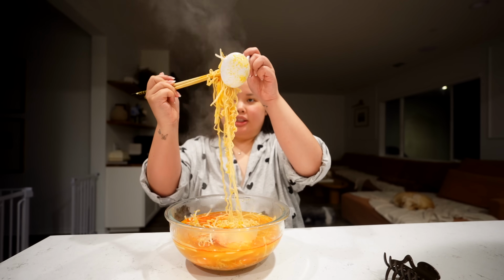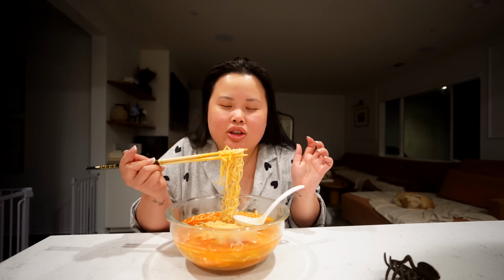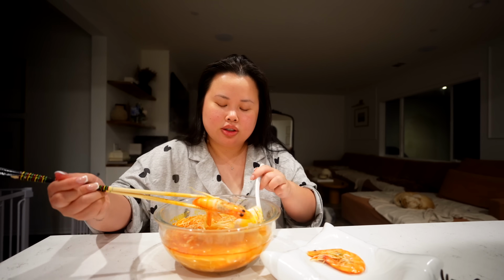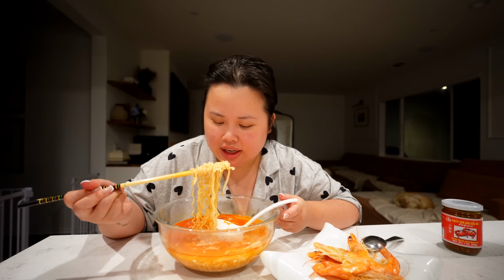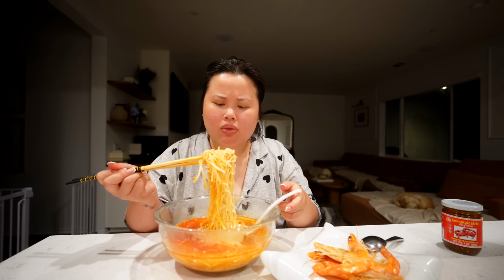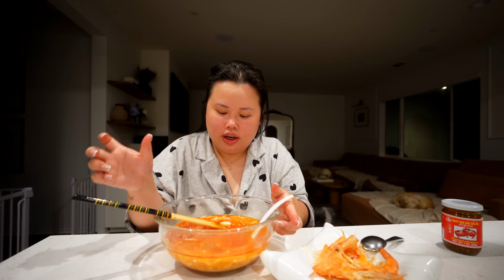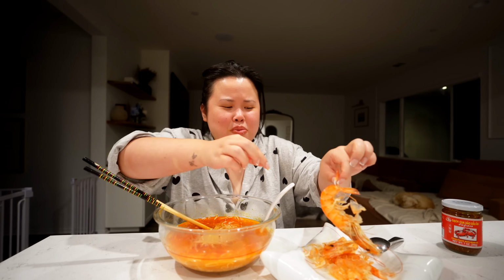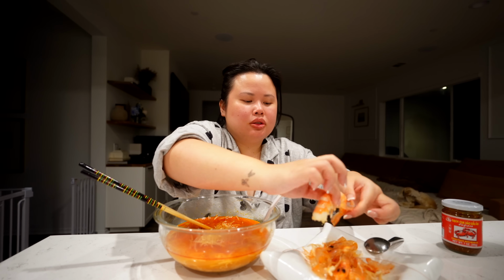Mama Shrimp Tom Yum Ramen with Giant Shrimp Mukbang 먹방 Eating Show (Casual Dinner - SO GOOD!!!)